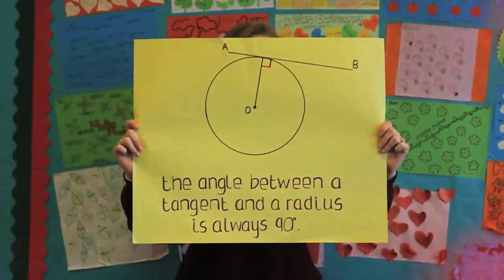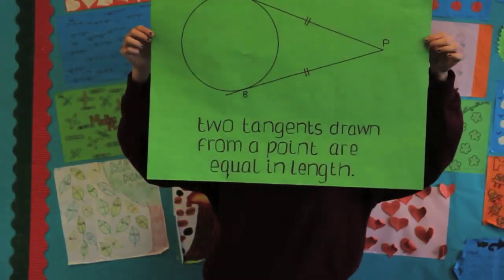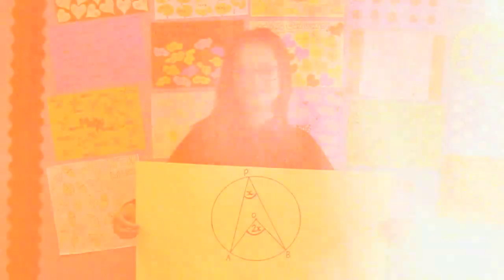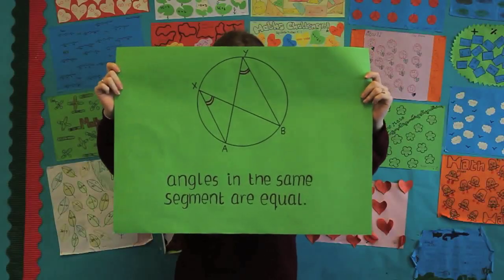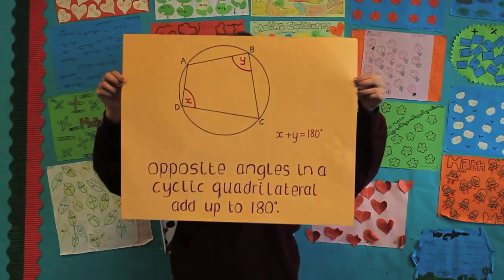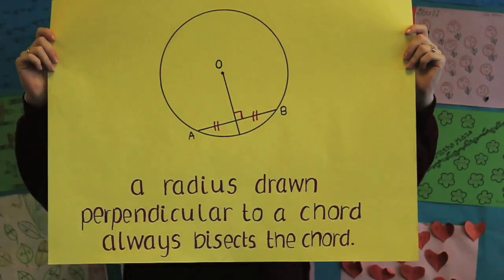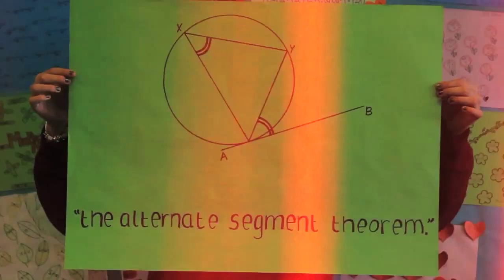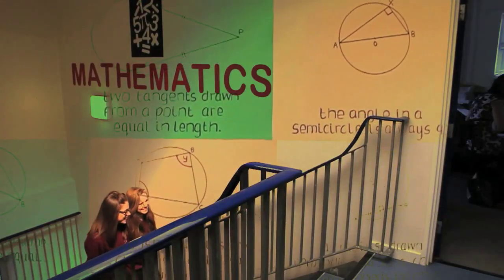Circle Theorems Song